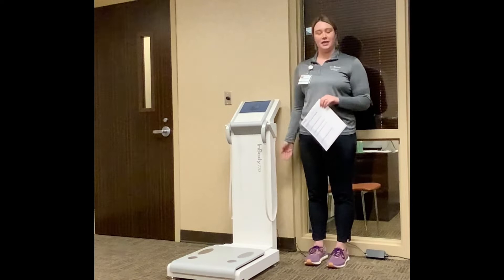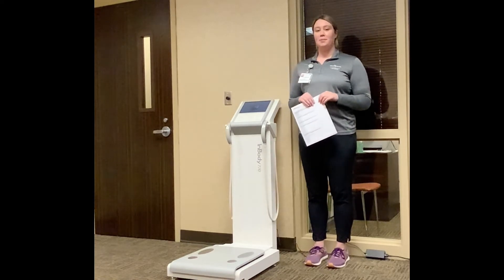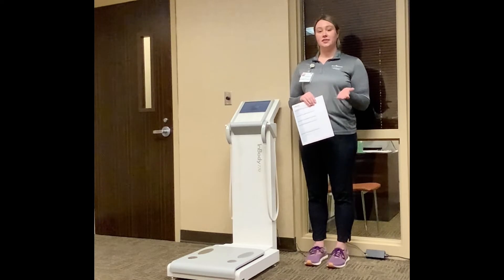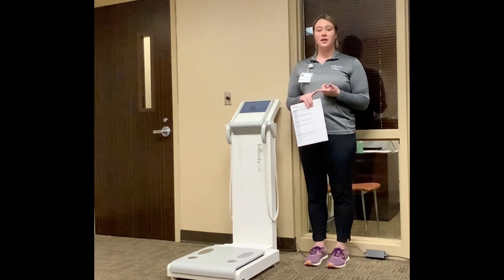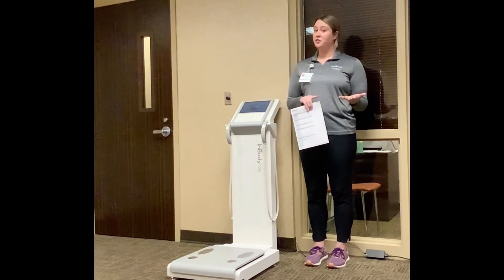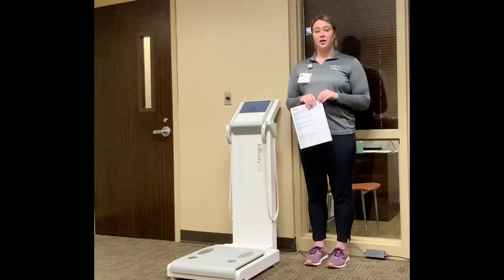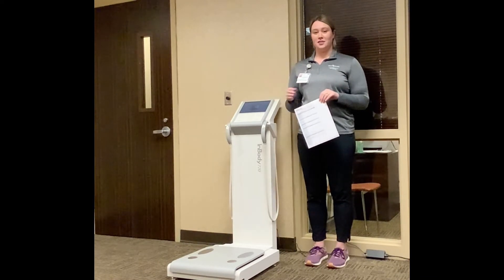Bryan LifePointe - InBody Overview